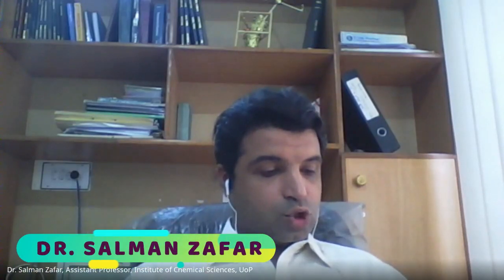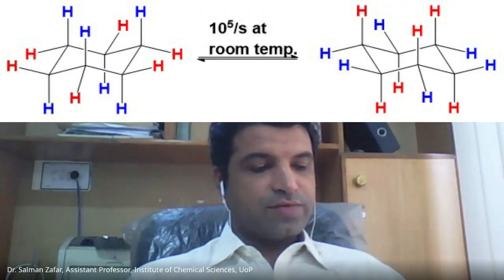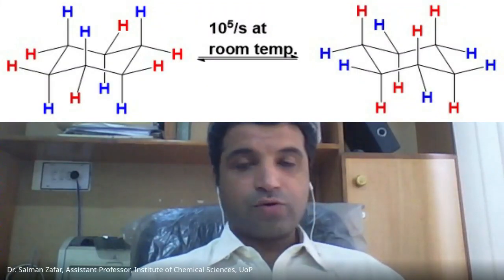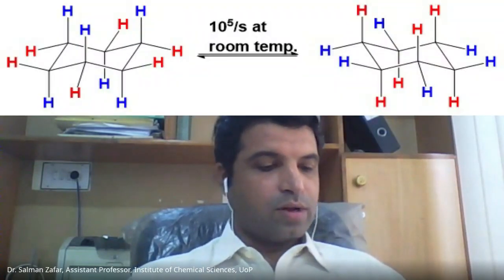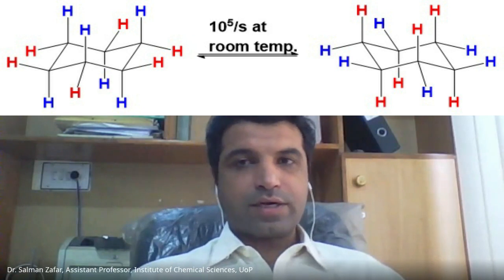Why Cyclohexane gives two signals in H-NMR spectrum? | NMR Spectroscopy | Cyclohexane Ring flipping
Cyclohexane is a non-planar molecule, existing mostly in chair conformation. This chair can flip from one form to another at a very fast rate, so much so that NMR cannot differentiate between axial and equatorial hydrogens, giving one peak for the 12 hydrogens. But, at low temperature the ring flipping slows down and then NMR can differentiate between them.